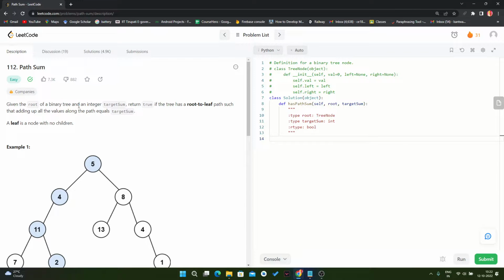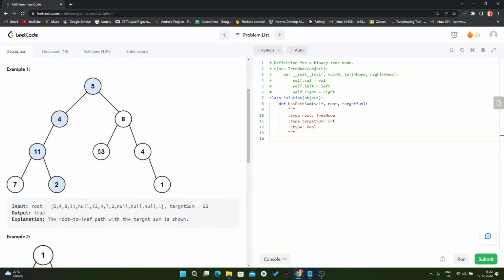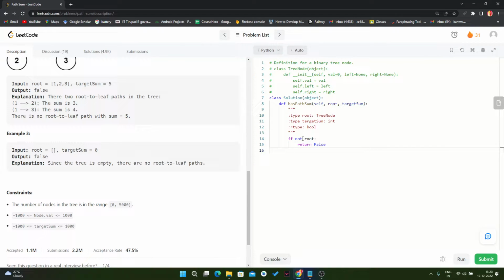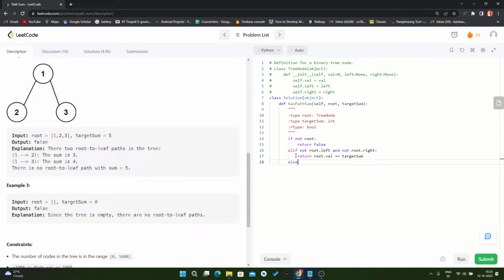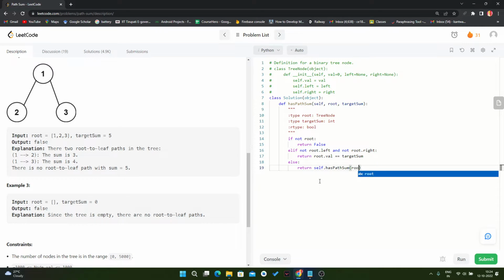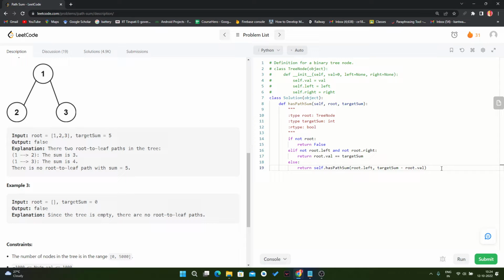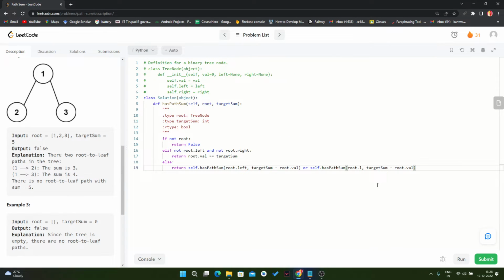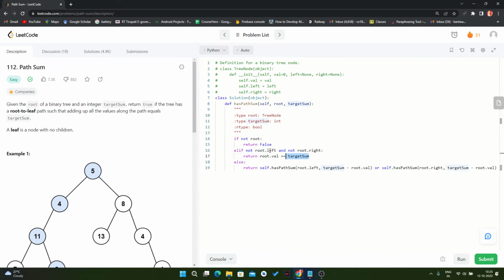112. Path Sum || Python || LeetCode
Given the root of a binary tree and an integer targetSum, return true if the tree has a root-to-leaf path such that adding up all the values along the path equals targetSum.